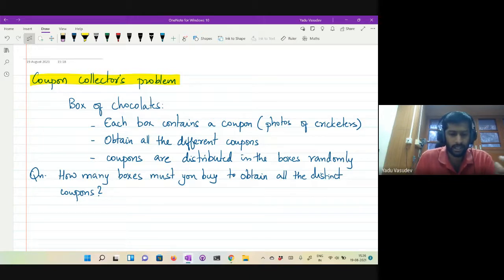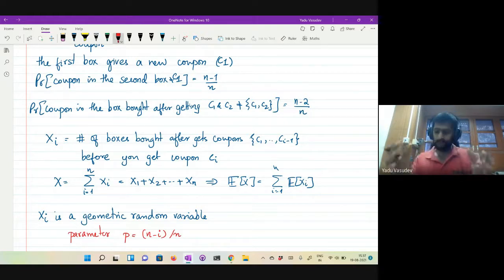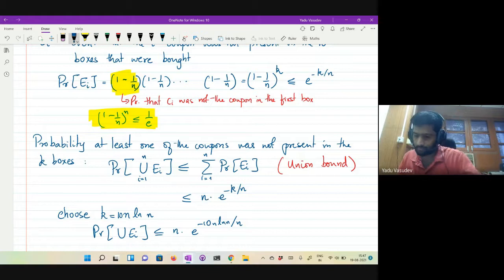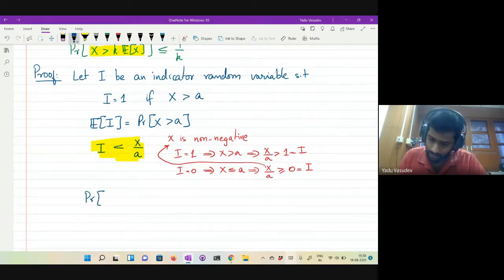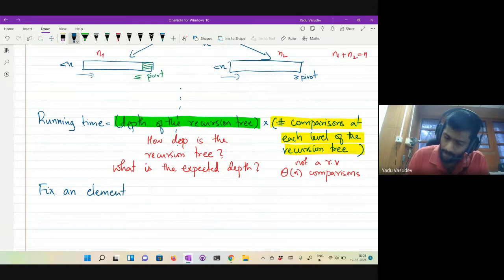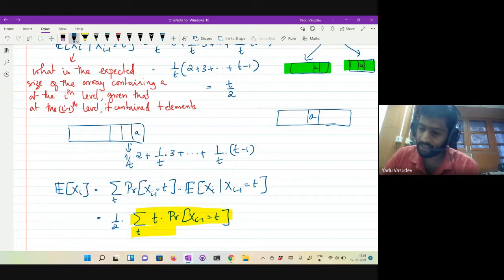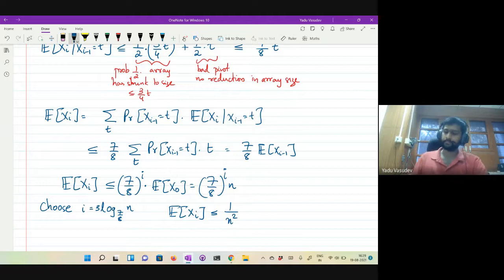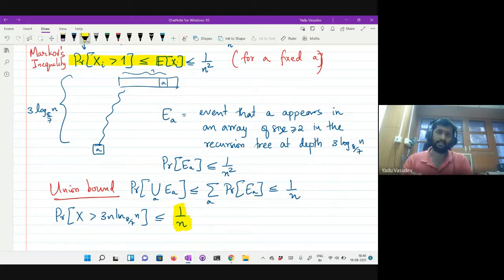Lecture 8 - Aug 19